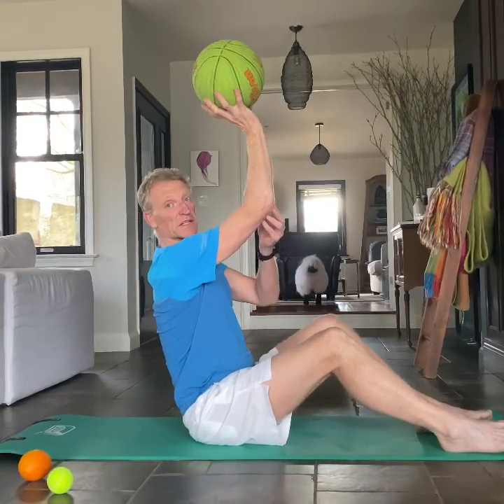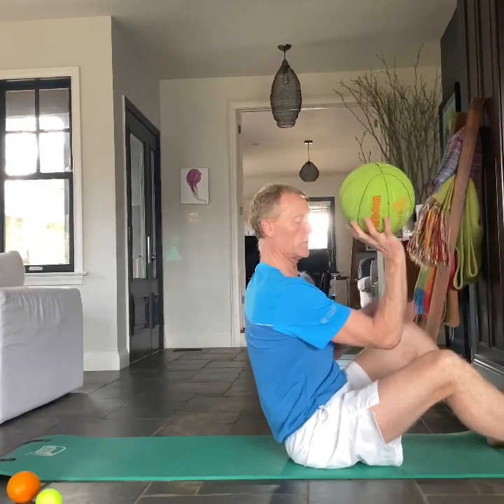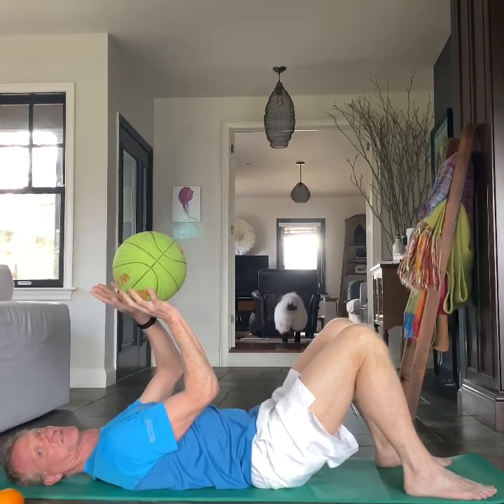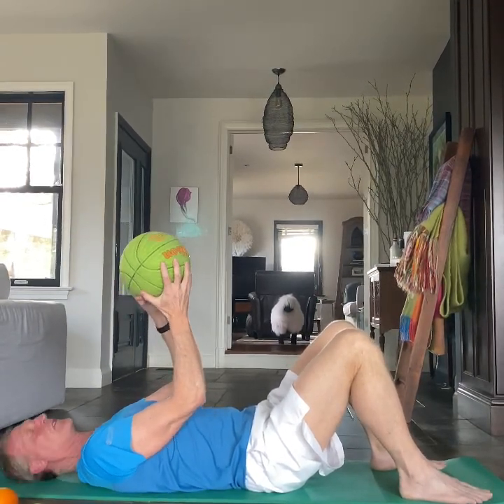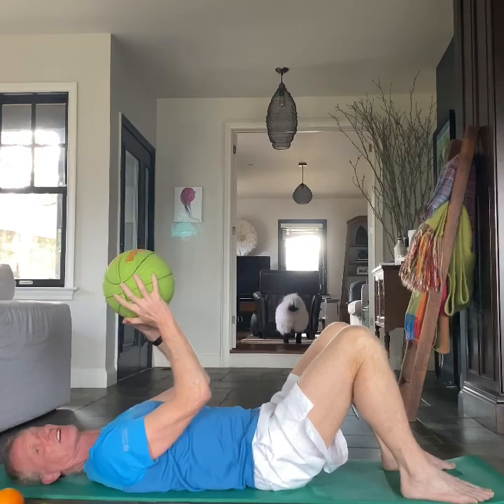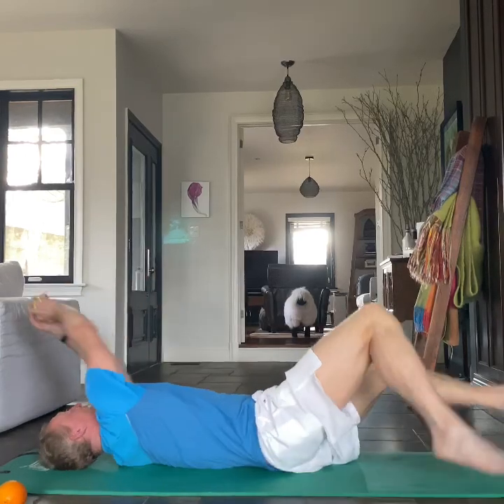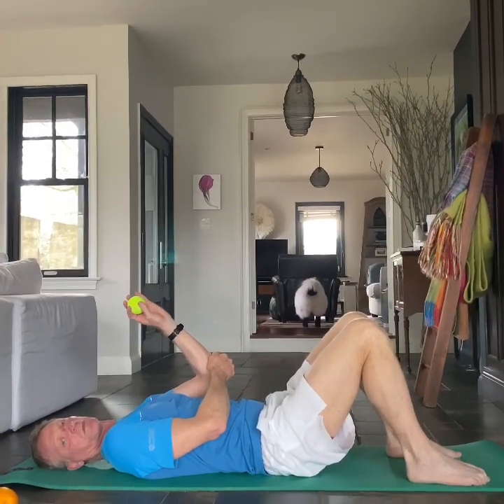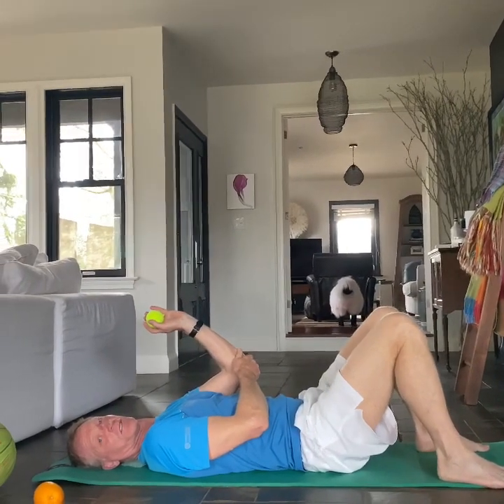basketball shot indoor practice